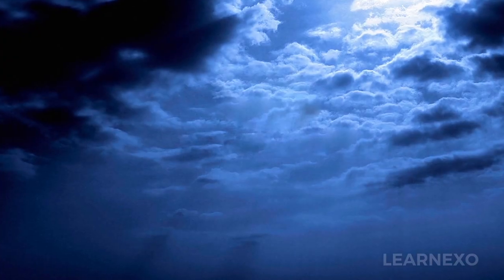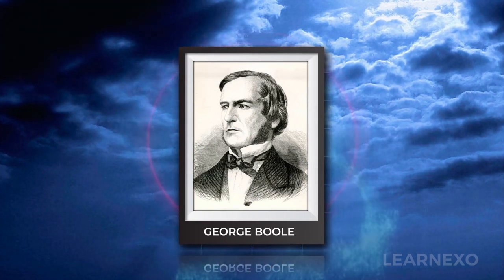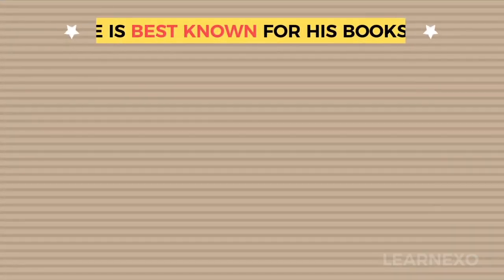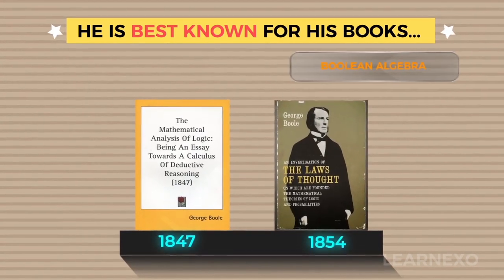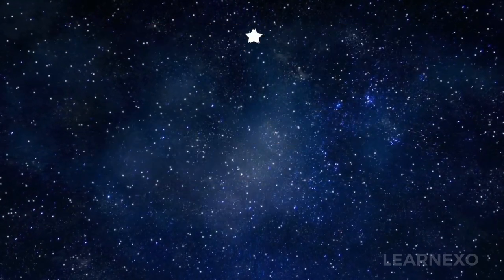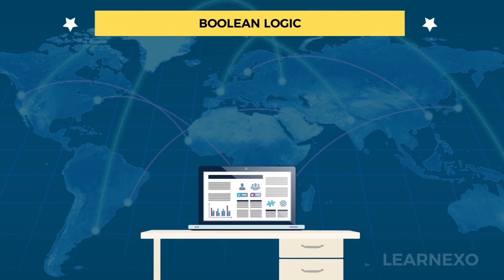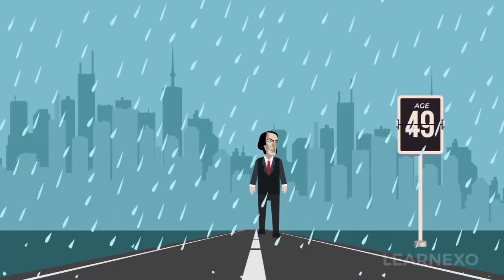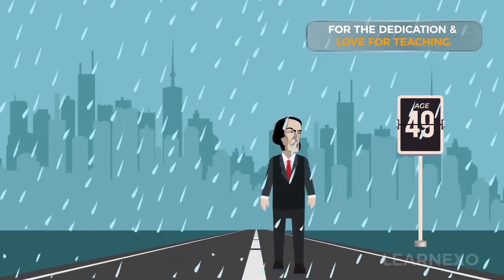4. George Boole - Logic in mathematical form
Let's understand Logic in mathematical form - George Boole.

This course or playlist explains How computer works in a detailed manner for engineers and students as well. This was made with full of animation to get clear visual understanding.